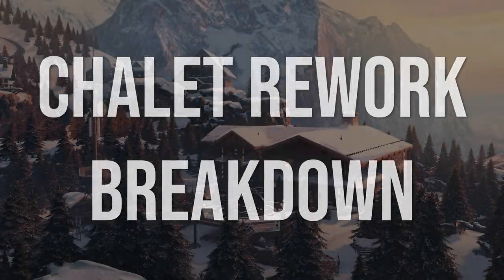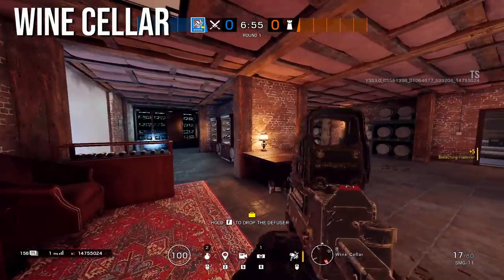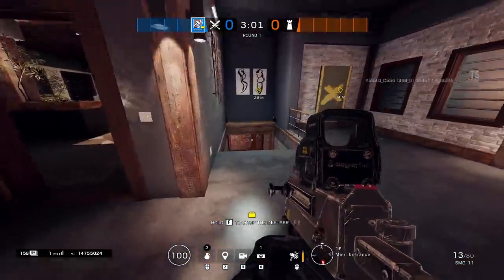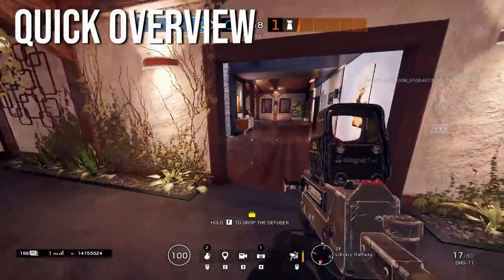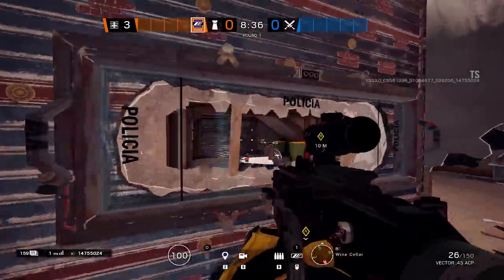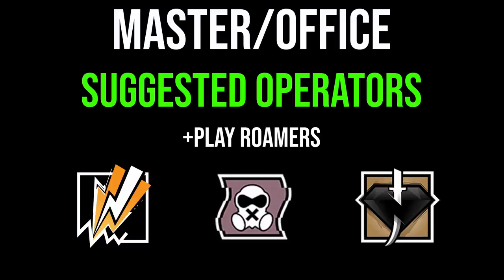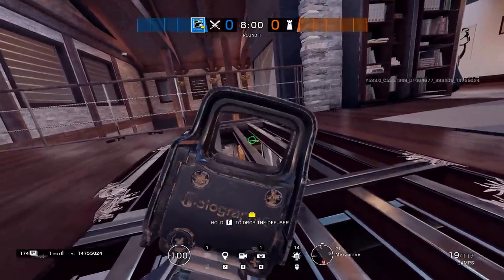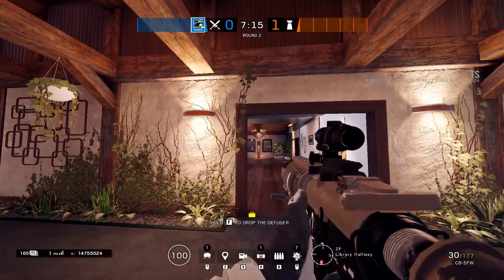Chalet Rework Map Breakdown - Rainbow Six Siege (Tips & Tricks, Callouts, Spots, Operators)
Chalet Rework full in-depth Map Breakdown!

Timestamps:
Intro: 0:00-0:52
Spawn: 0:52-1:18
Callouts: 1:18-8:38
Objectives: 8:38-12:47
Lines Of Sight: 12:47